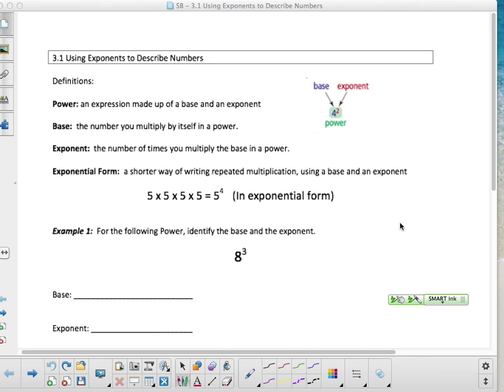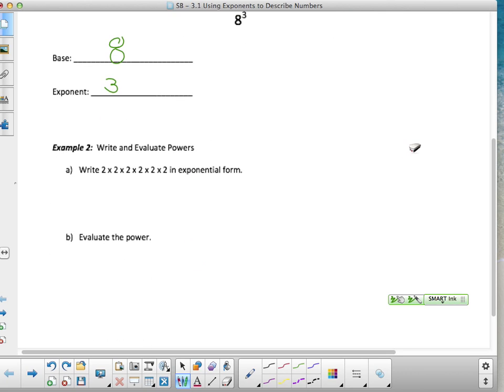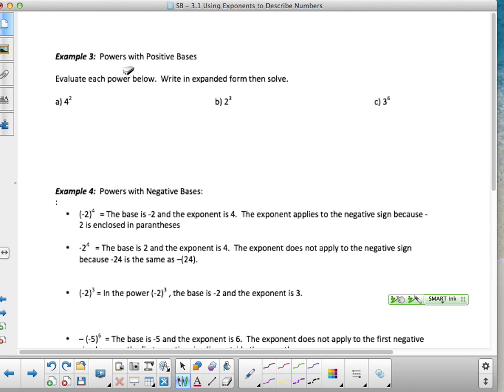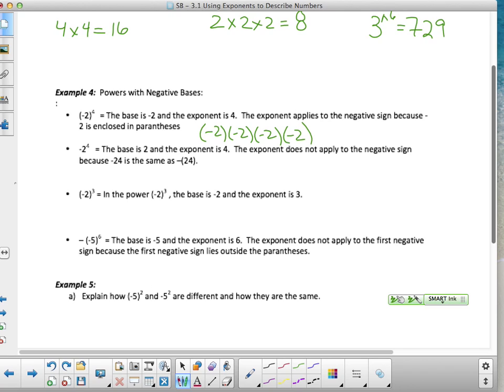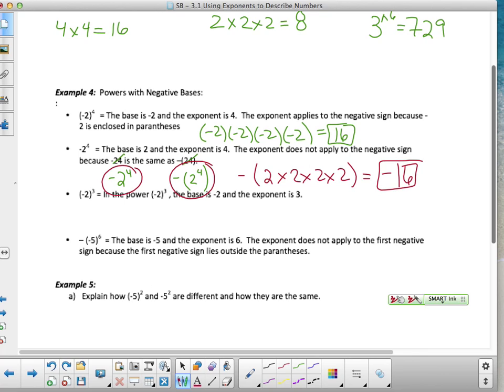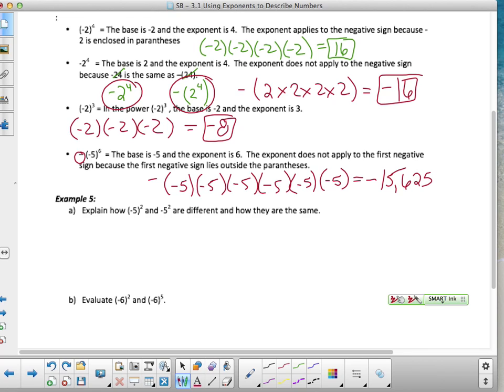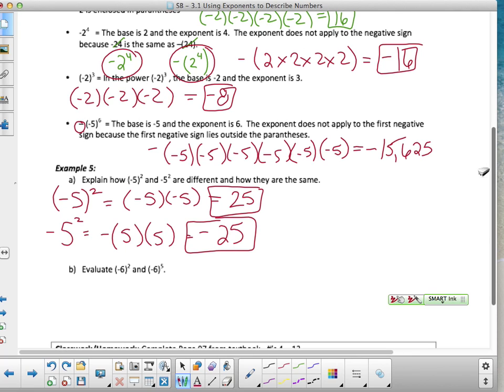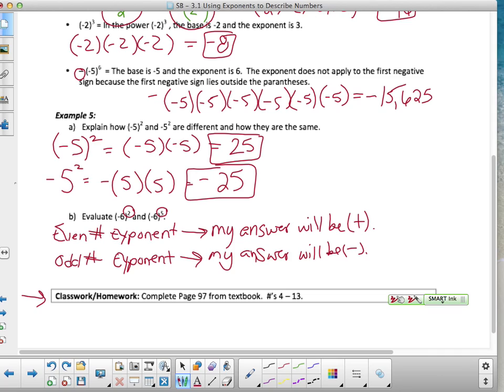Lesson 3.1 - Intro to Exponents